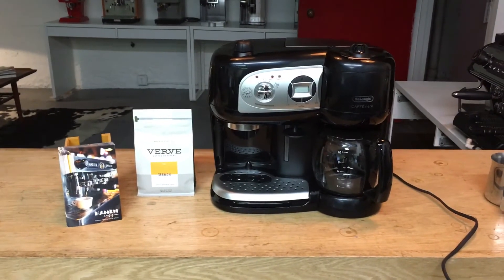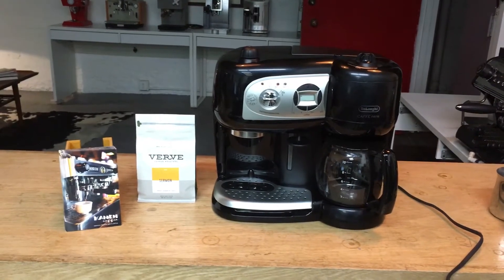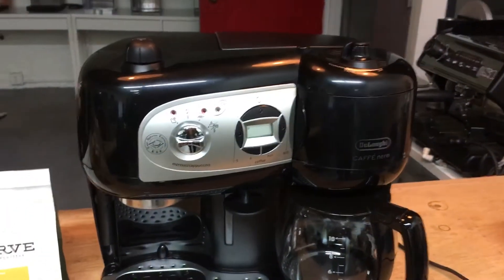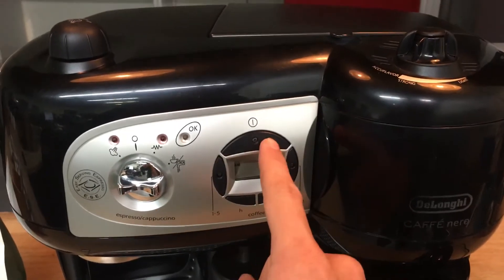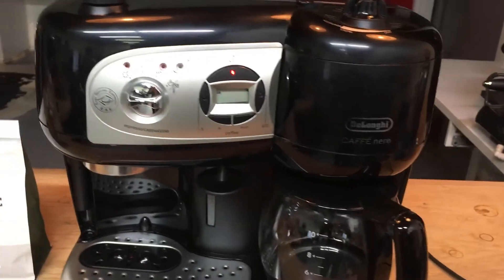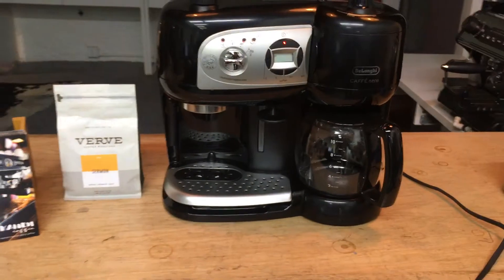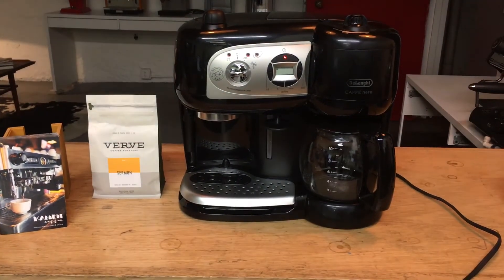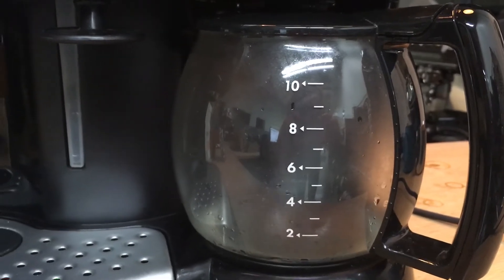Delonghi Caffe Nero Test 1261- Unit not brewing